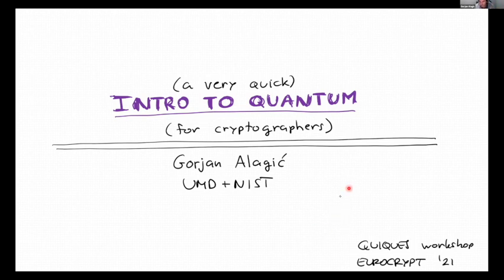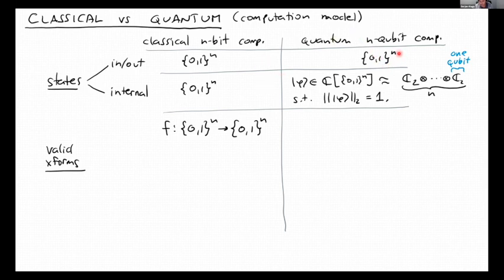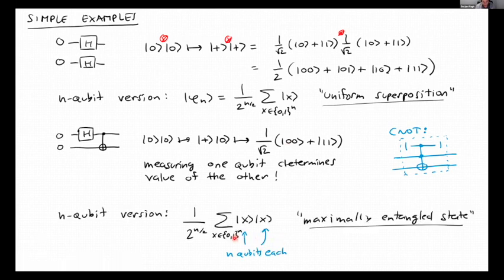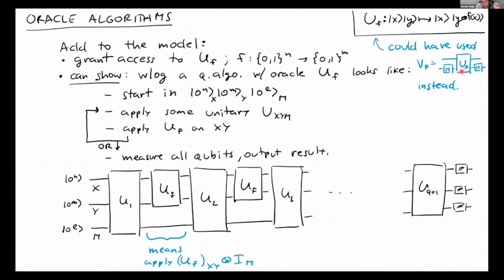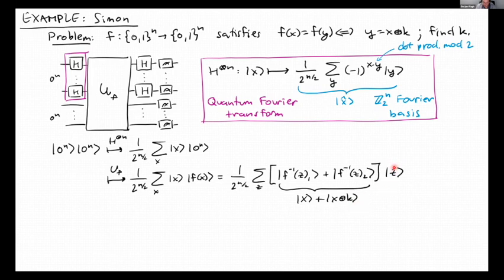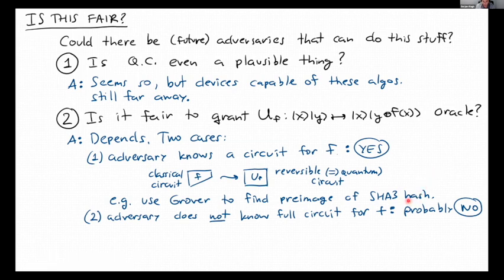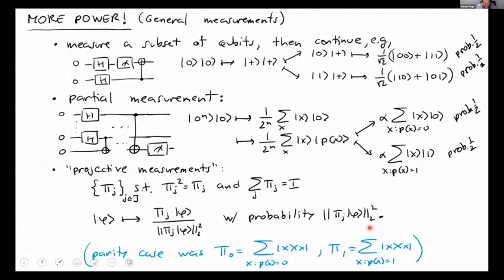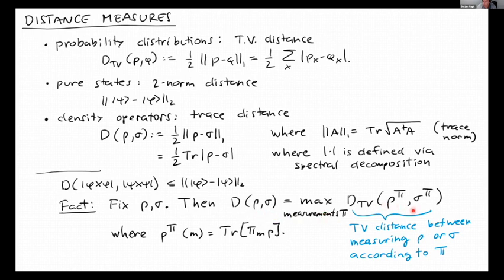(a very quick) Intro to Quantum (for cryptographers)